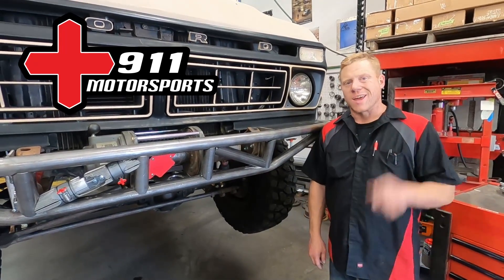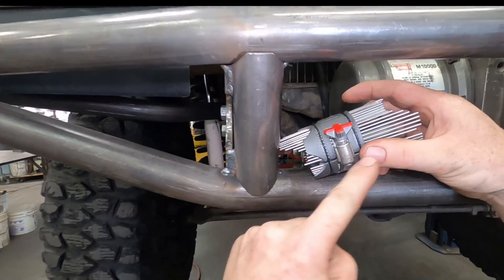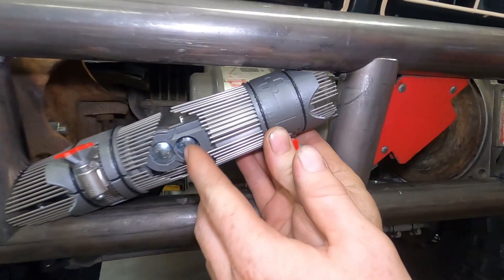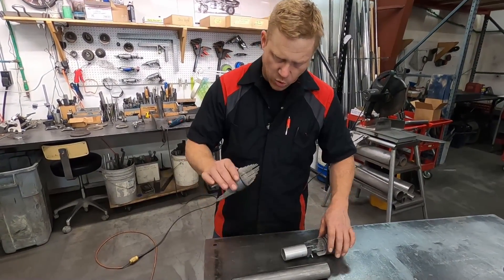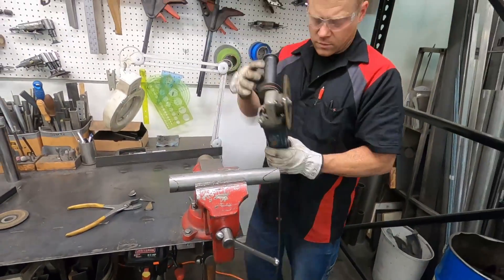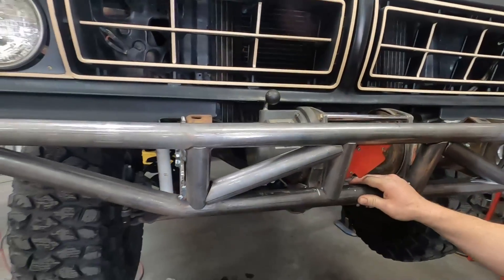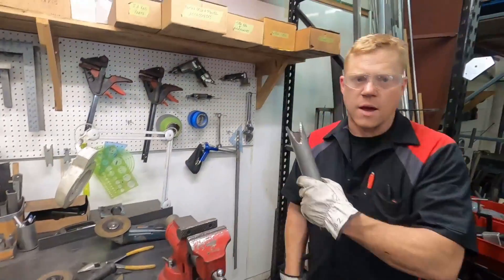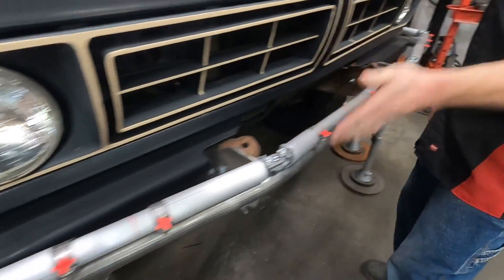Complex Copes made EASY w/ the Tube Master - Custom Bumper 9 of 9 - Hand Tube Notching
In this video we use our Tube Master to make support tubes with complex copes in one shot. The main feature of our Tube Master is being able to use two of them to setup the entire tube, to know the exact tube profile and distance.